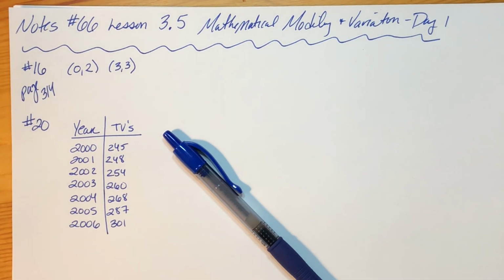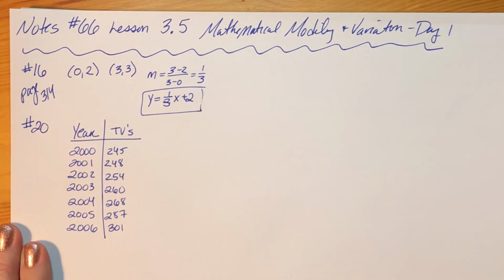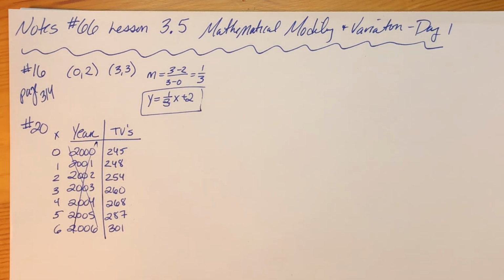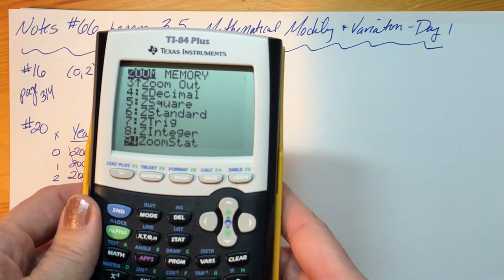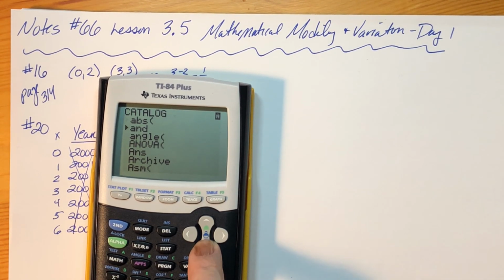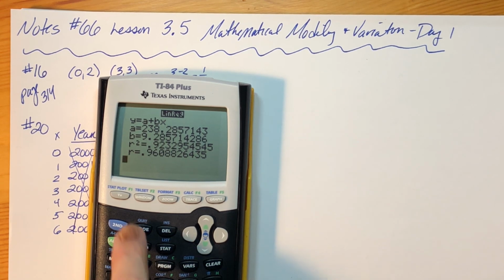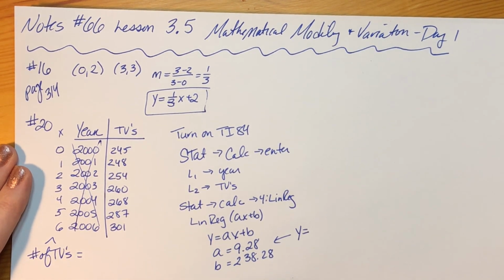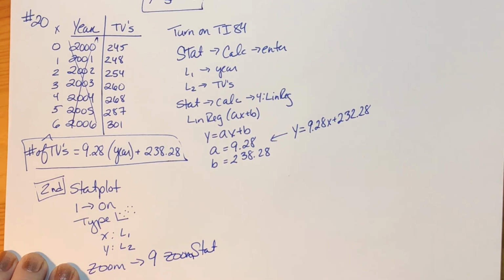Notes #66 Lesson 3.5 Mathematical Modeling and Variation